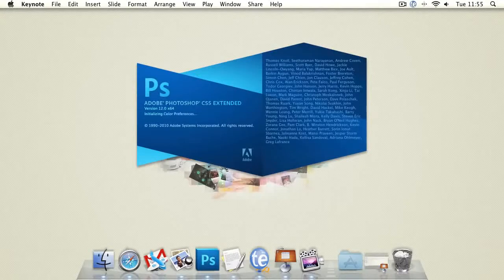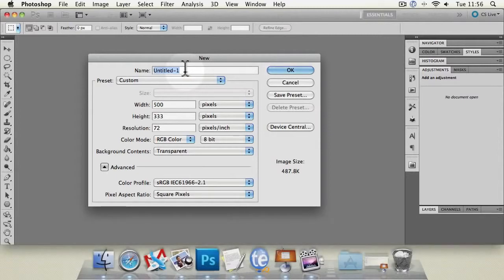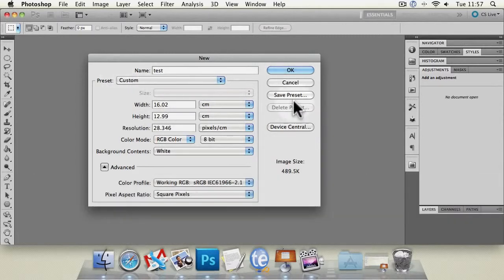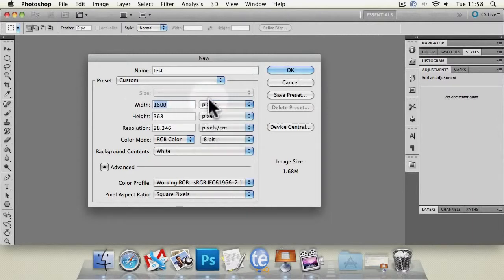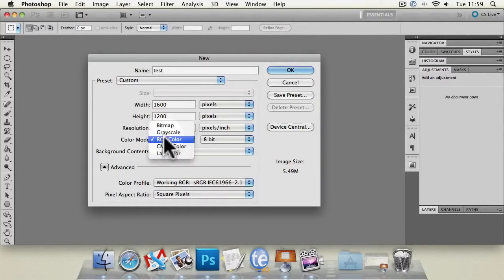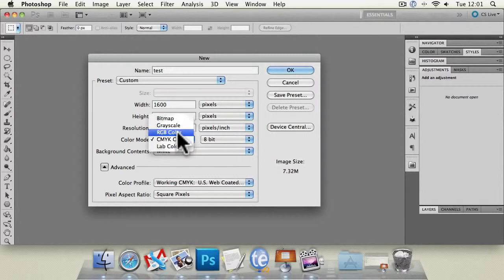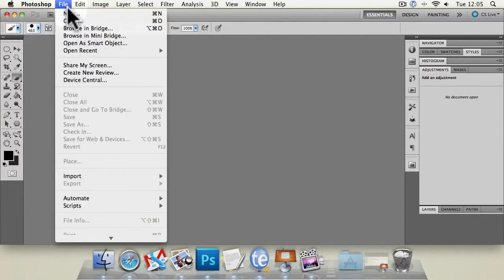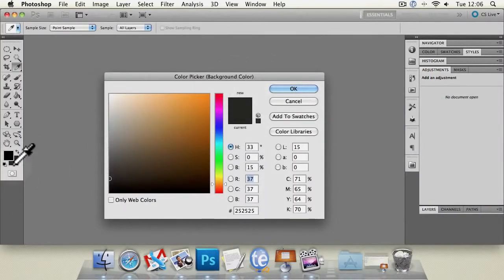Creating New Documents (30 Days to Learn Photoshop)